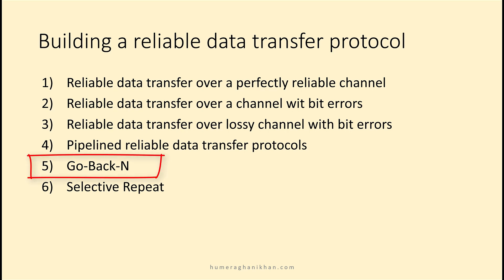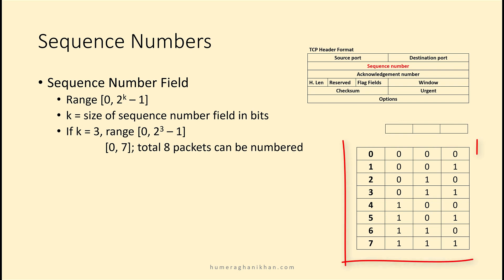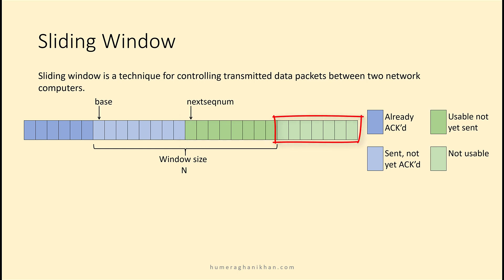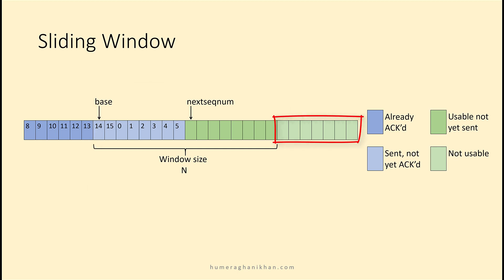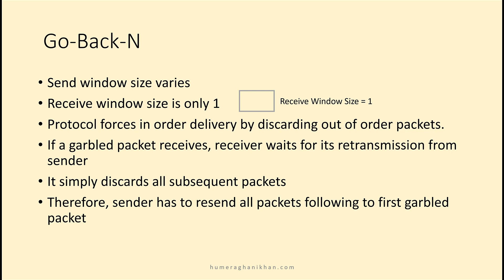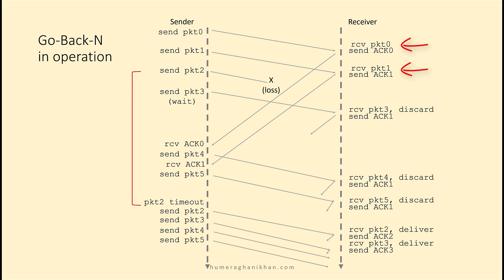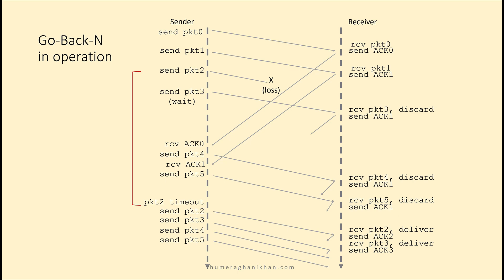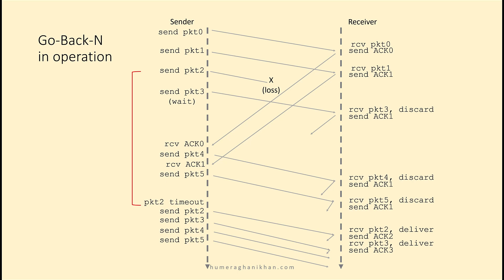Go Back N - Go Back N in Hindi - Go Back N Protocol - Go Back N Protocol in Hindi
This easy tutorial explains Go Back N protocol with an example. This topic belongs to transport layer of computer networks course. It has complete working detail of Go Back N ARQ protocol. Go Back N and Selective Repeat protocols belong to Sliding Window category of protocols.

This lecture is prepared according to Kurose and Ross Computer Networking book which is a top down approach book.

This explanation is equally beneficial for Urdu / Hindi learners of computer networks course.